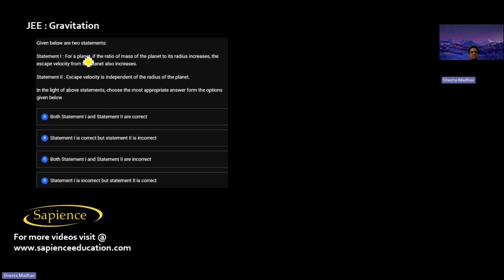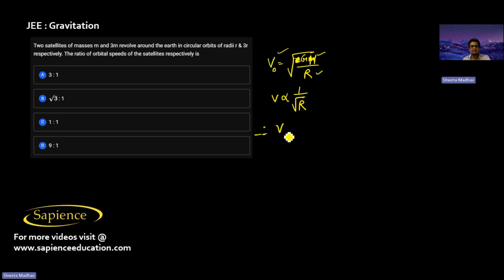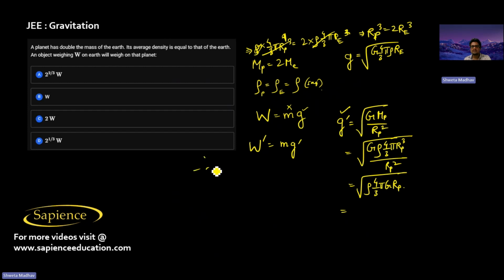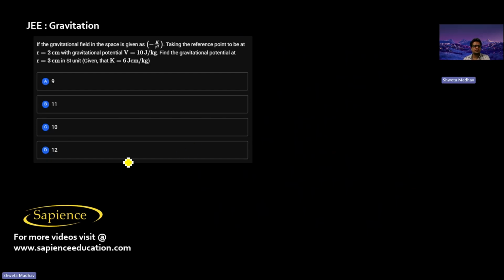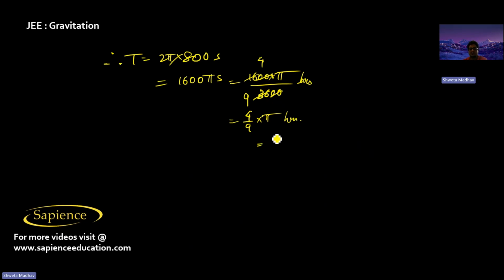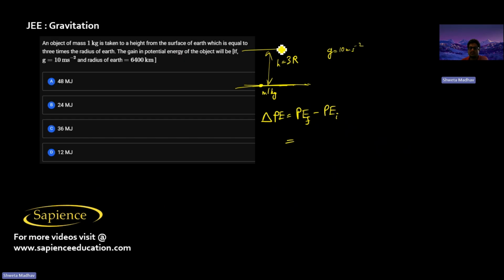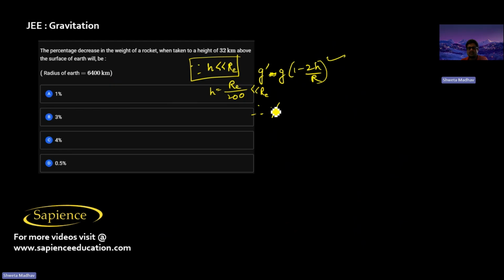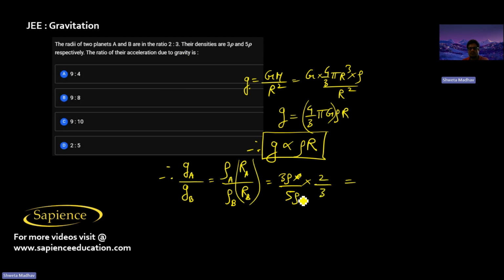Physics | Gravitation JEE Part 2 | CBSE 11TH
cbse class 11 Physics | Gravitation JEE Part 2 |  Gravitation | CBSE 11TH  | CBSE Physics | JEE Physics